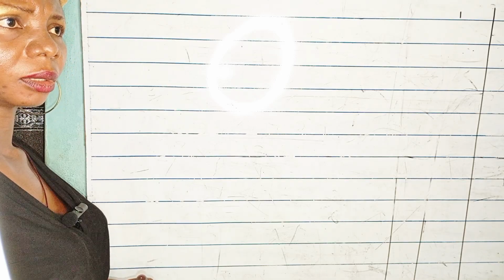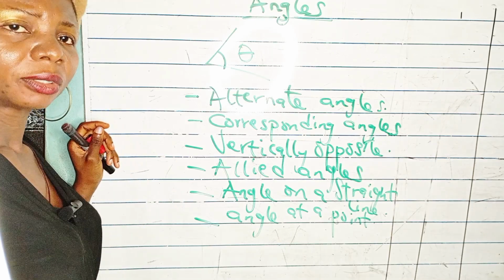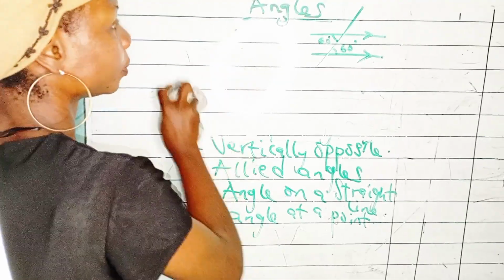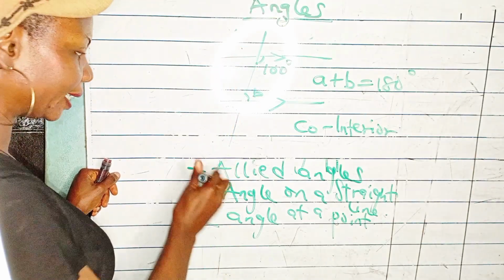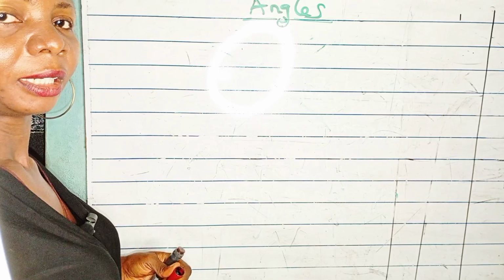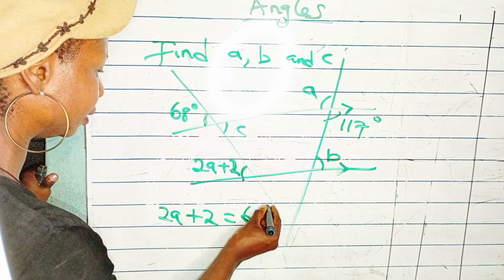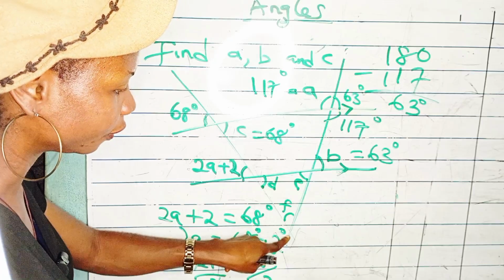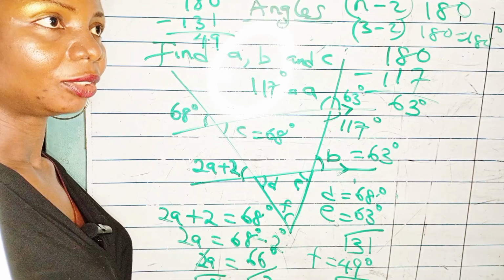What you should know on Angles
This video explains different concept on angles that will help a student solve some problems on angles and answer questions correctly.
It explains vertically opposite angles, alternate angles, corresponding angles, allied angles, angle on a straight line, angle at a point etc.